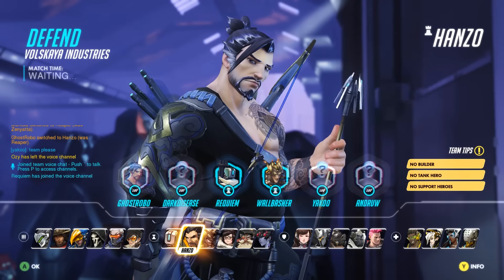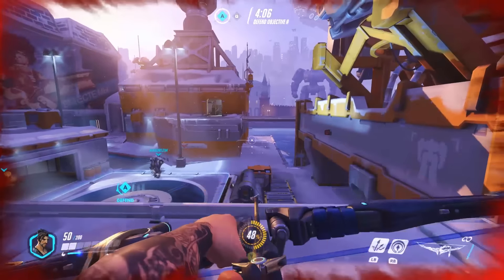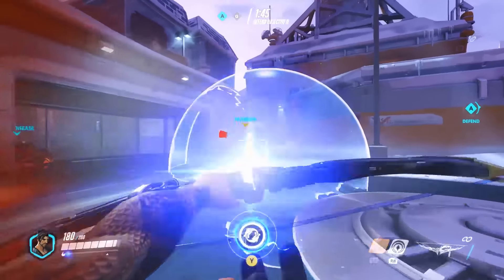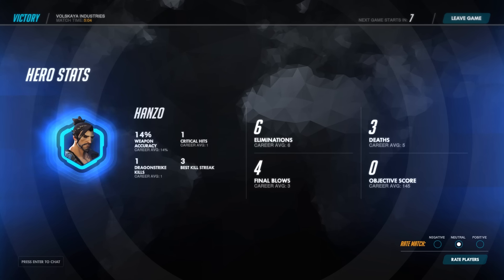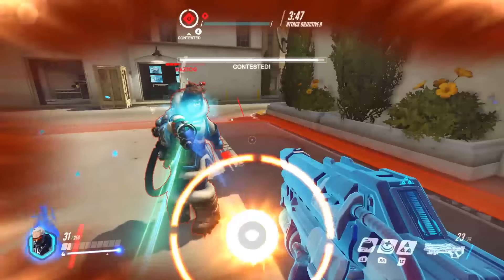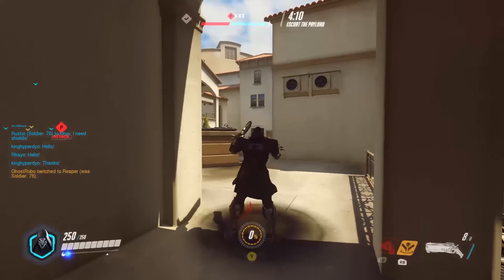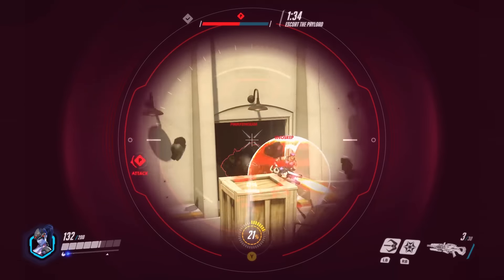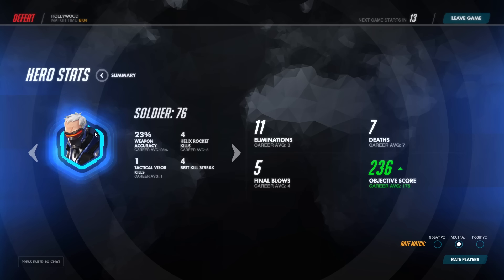HANZO ZEROES IN!! Overwatch Gameplay - Part 4 (PC 1080p 60fps HD)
Overwatch Gameplay Walkthrough - Overwatch Characters - Overwatch Beta - Overwatch Gameplay Part 1!! Come check out Blizzard's new Hero Shooter with me!! These characters are awesome!! I'd love to play more...but what do YOU think??

Overwatch will feature squad-based combat with two opposing teams of six players each. Players choose one of several hero characters, each with their own unique abilities and role classes. The four character roles include: offense-oriented characters with high speed and attack but low defense, defense-oriented characters meant to form choke points for enemies, support characters that provide buffs and debuffs for their allies and enemies respectively, such as healing or speed alterations, and tank characters that have a large amount of armor and hit points to withstand enemy attacks. Players can switch between characters in-game following deaths, which is encouraged by the game's overall design. The game's maps are inspired by real-world locations; the first three maps unveiled ("King's Row", "Hanamura", "Temple of Anubis") are inspired by London, Japan, and the ruins of Ancient Egypt